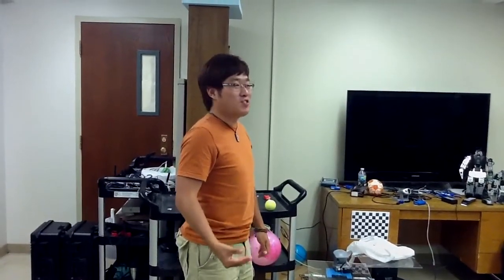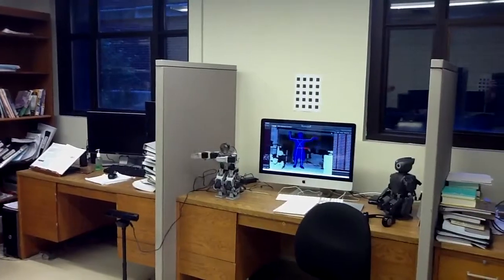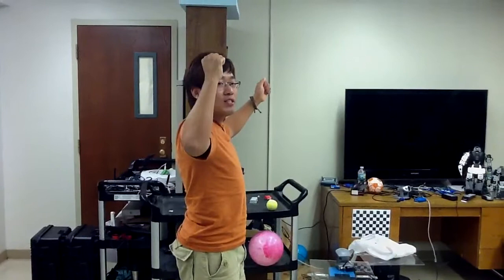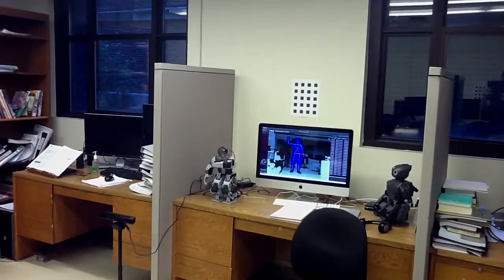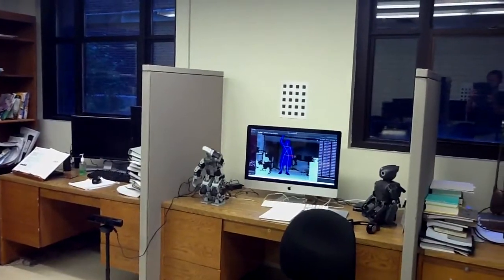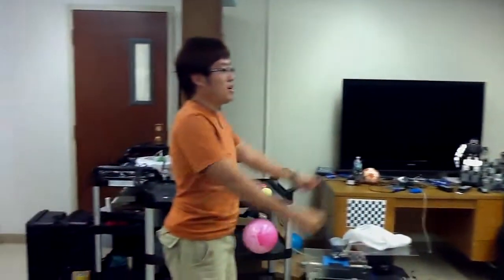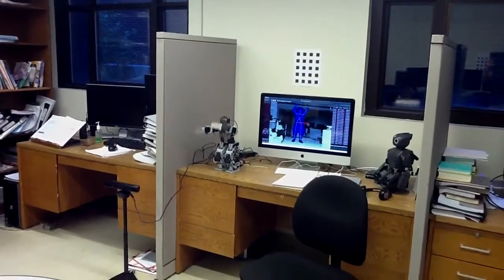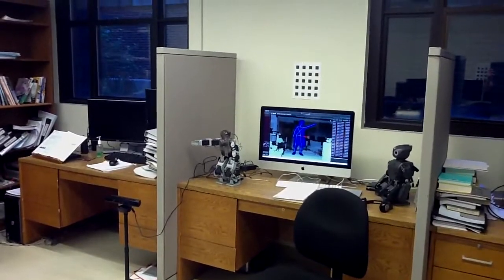Andy's Bioloid arms operated with Kinect using ROS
Here, in ARTLab(Assistive Robotics Technology Laboratory) at Purdue, we have made the robot arms tele-operated by the operator with the help of Microsoft Kinect sensor. We are using ROS (Robot Operating System) developed by Willow Garage and have used some of the packages that have been done by some other people, and then we made our own packages to make this working. Since we've just made it, we haven't given any efforts to make this stabilized and fine-tuned. That's why we used an inexpensive robot, Bioloid for this experiment. Once it is fine tuned, we can transfer operator's movement to Darwin-OP robot easily.  More exciting videos are coming up!